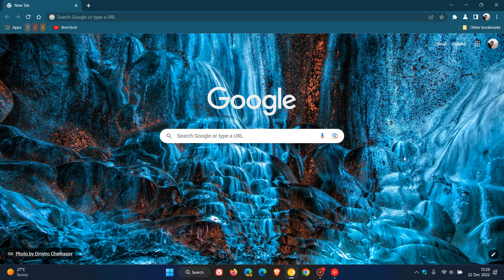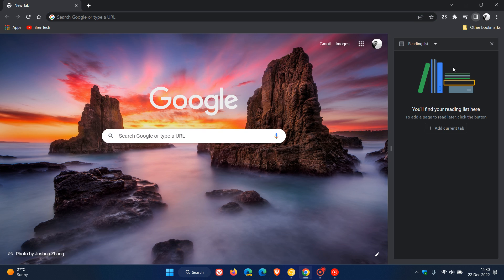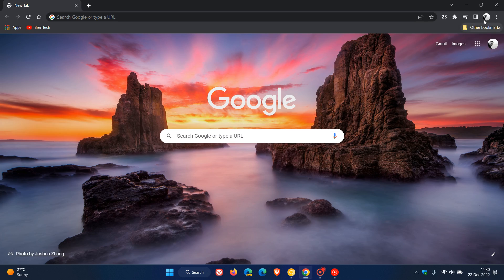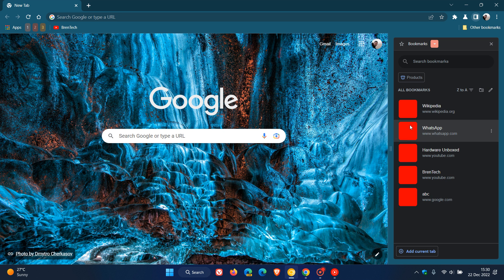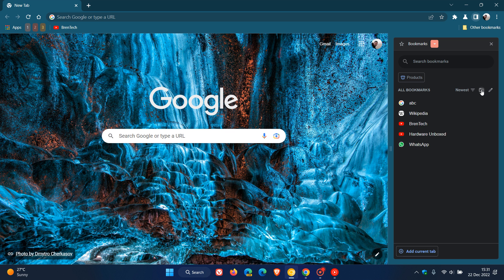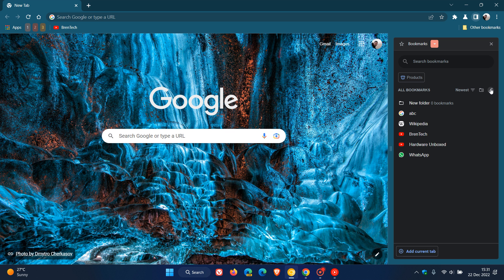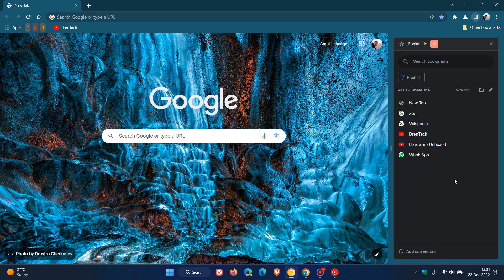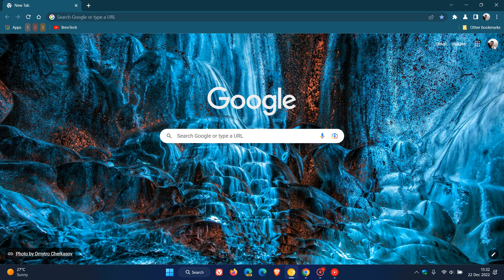Google Chrome's new 'Power Bookmarks' finally get some improvements in Preview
In Chrome Canary 111, Google is testing Power Bookmarks in the Side Panel, with a new "Visual view", similar to the current layout of bookmarks in Chrome for Android